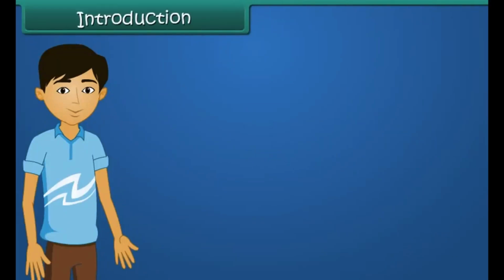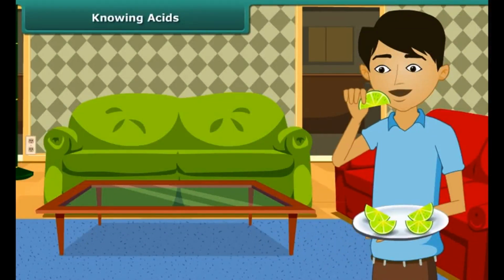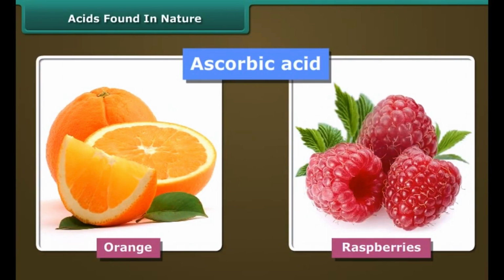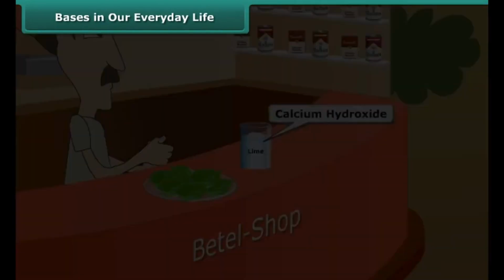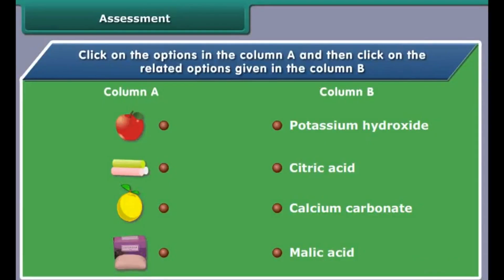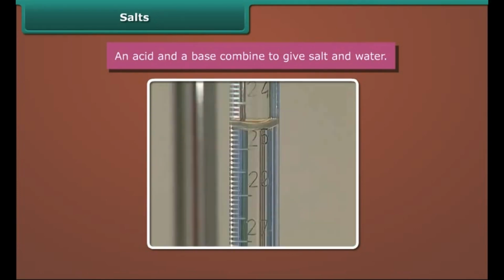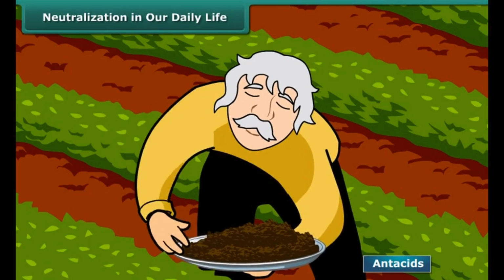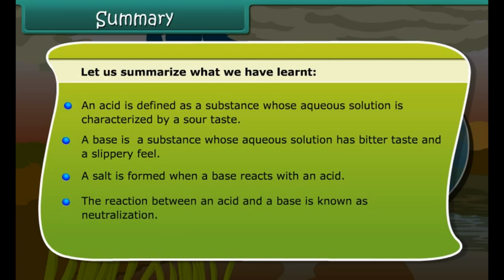ACID, BASE & SALTS ( CLASS 7 )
This animated video on ACID, BASE & SALT is going  to clear all your basic concepts.